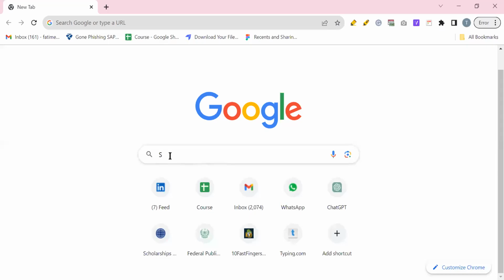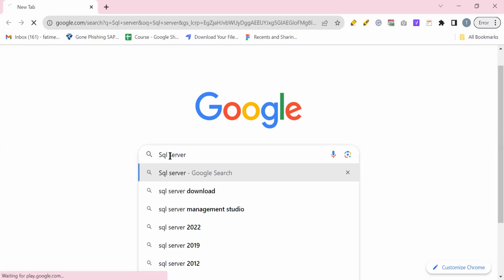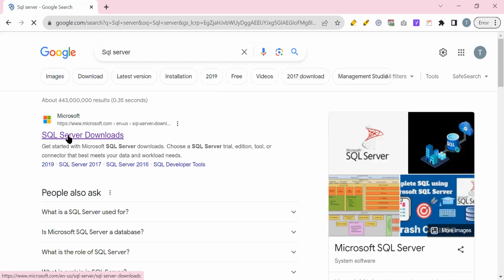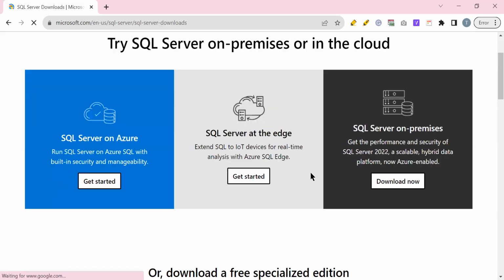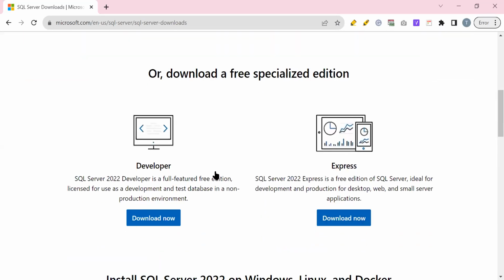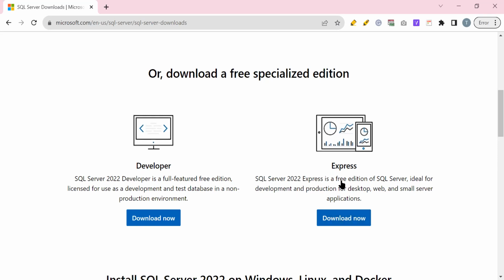SQL Server Download | Database | Lecture 1 | Quick Series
Description:
Explore the fundamentals of SQL Server in Lecture 1 of the Quick Series. Learn how to download and set up the database to kickstart your SQL journey.